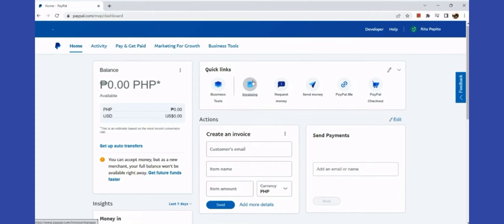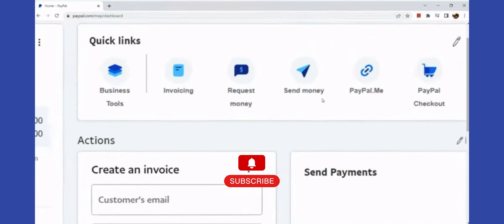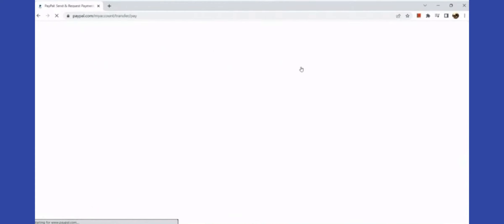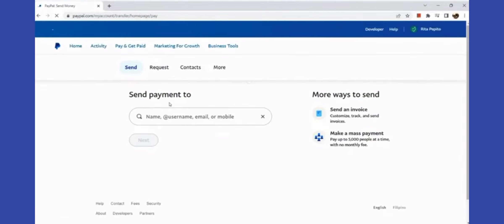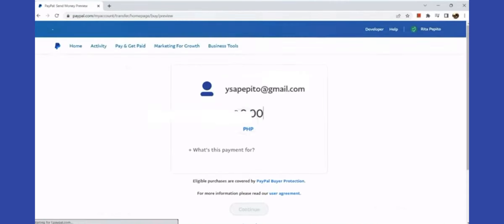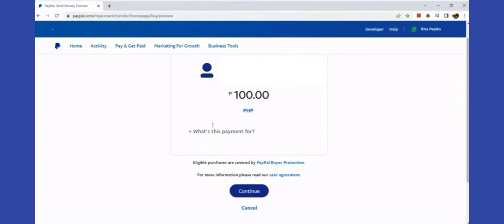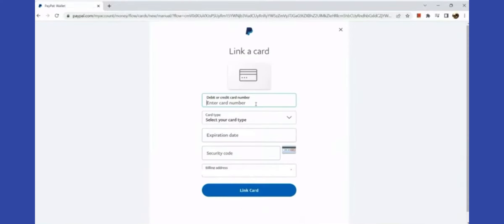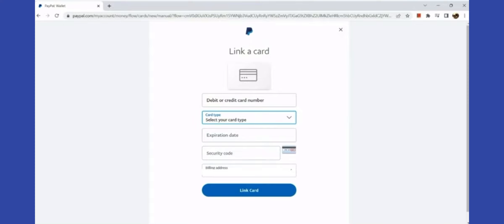How To Transfer Money From Gcash To PayPal Easy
In this video, we show you How To Transfer Money From Gcash To PayPal Easy